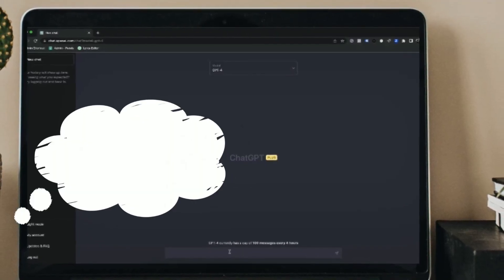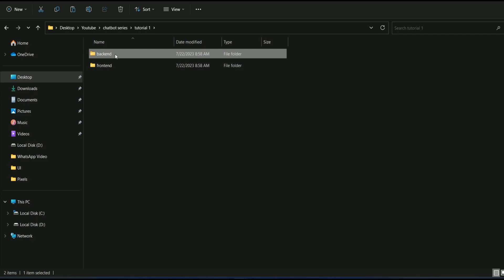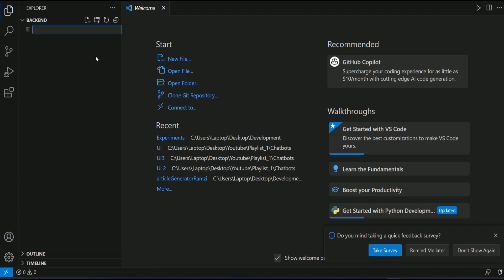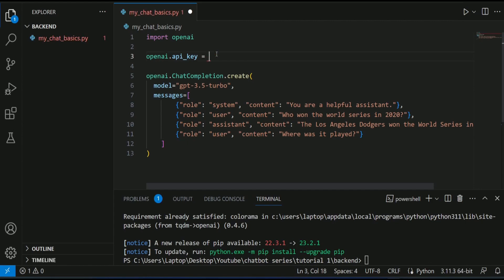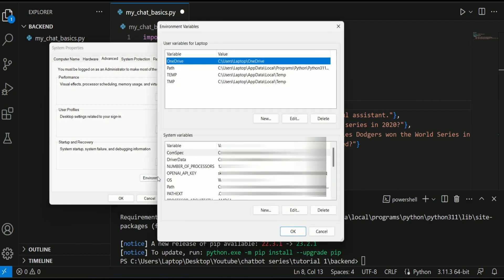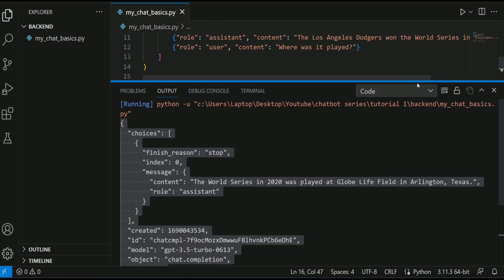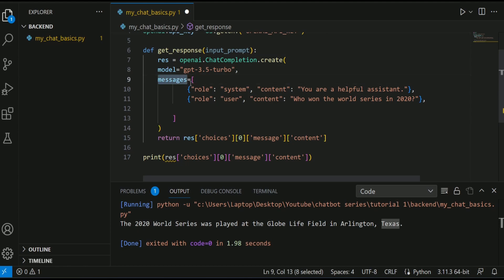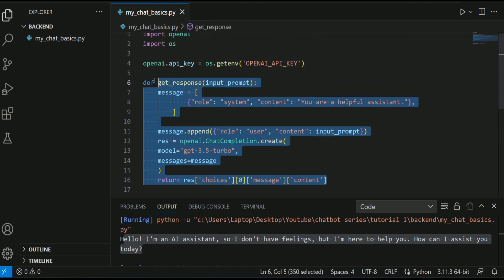OpenAI ChatGPT with Python: Getting Started #1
OpenAI ChatGPT with Python: Connecting UI to Backend Flask Server #1

0:00 Intro
1:02 Setup API & Explanation
8:54 Outro